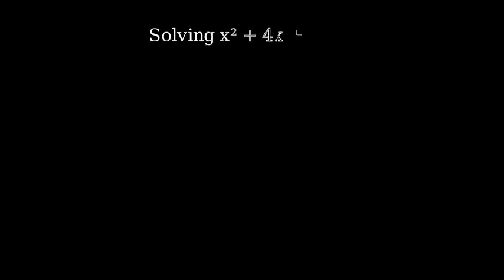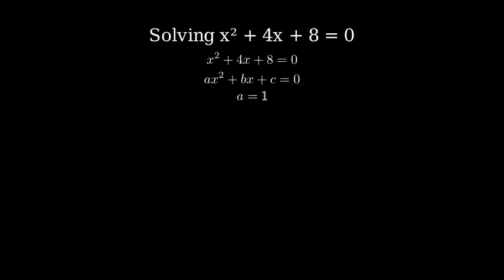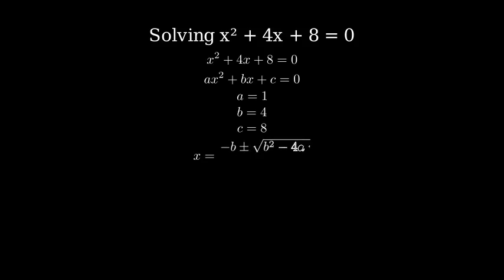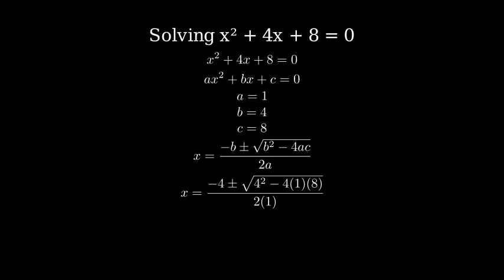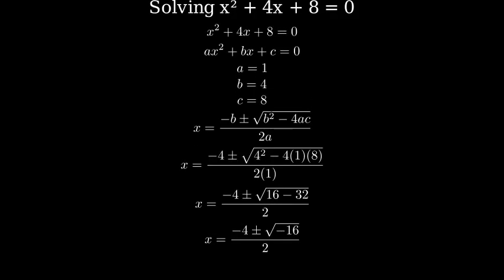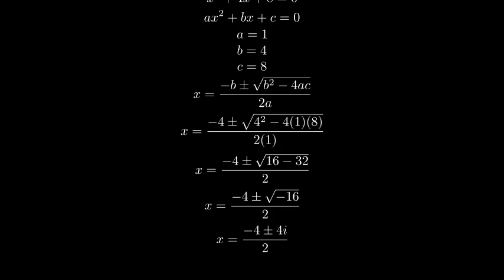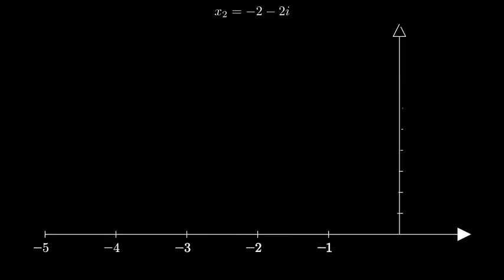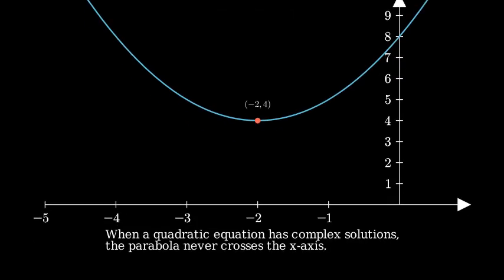x^2 + 4x + 8 = 0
To solve the quadratic equation x^2 + 4x + 8 = 0, we can use the **quadratic formula**:

Where:
- a = 1 (the coefficient of x²),
- b = 4 (the coefficient of x),
- c = 8 (the constant term).

Step 1: Identify the values of a, b, and c

For the equation x² + 4x + 8 = 0:
- a = 1
- b = 4
- c = 8

Step 2: Apply the quadratic formula

Step 4: Handle the negative discriminant

Since the discriminant (the part inside the square root) is negative (√(-16)), we will have complex solutions. The square root of -16 is 4i (where i is the imaginary unit).

So, we now have:

x = (-4 ± 4i) / 2

Step 5: Simplify further

x = -2 ± 2i

The solutions to the equation x² + 4x + 8 = 0 are:

x = -2 + 2i
x = -2 - 2i